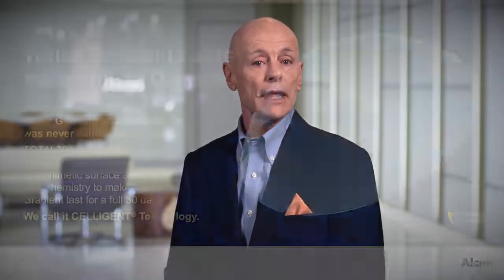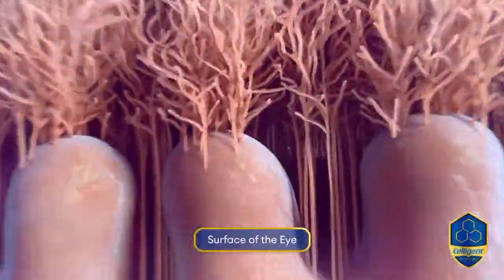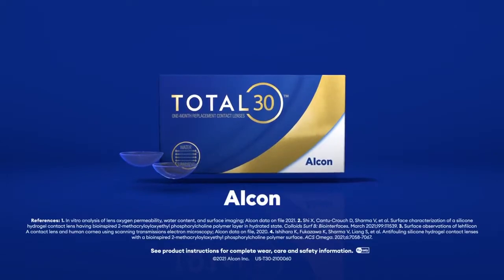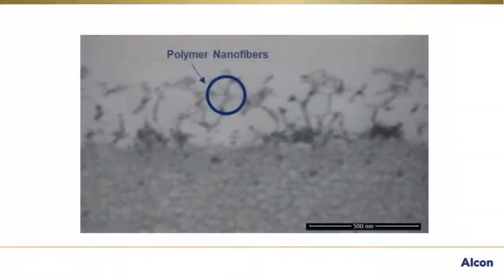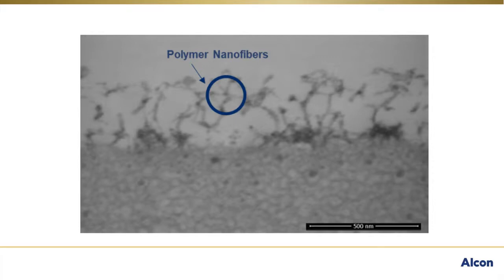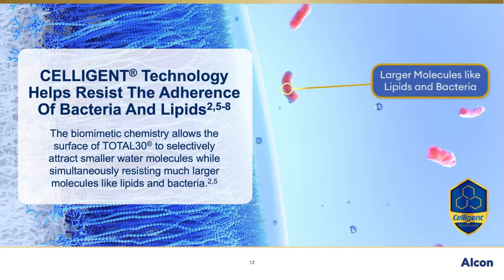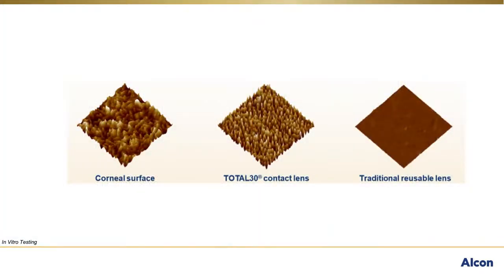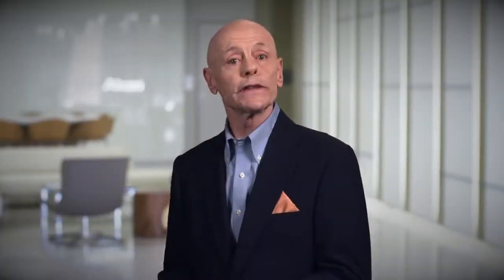TOTAL30 Webinar Part 3